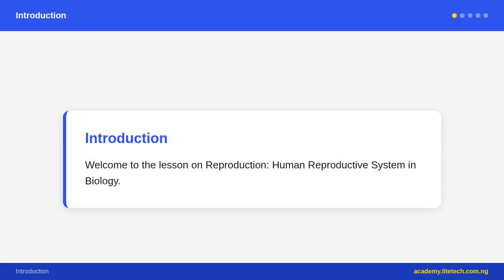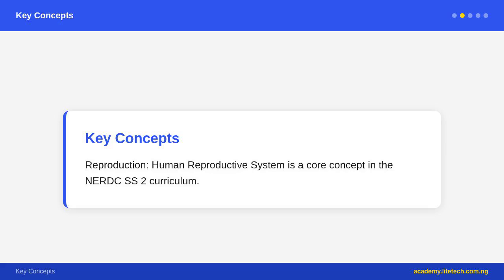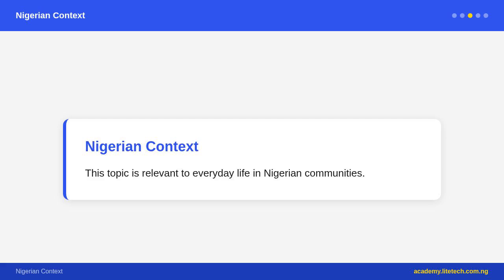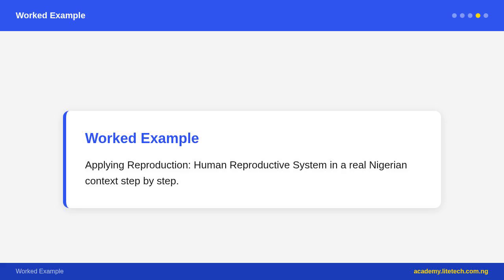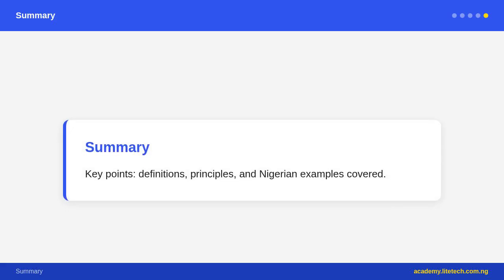SS 2 Biology - Reproduction: Human Reproductive System | Nigerian Curriculum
📚 SS 2 Biology — Reproduction: Human Reproductive System

This lesson covers "Reproduction: Human Reproductive System" from the NERDC-approved Biology curriculum for SS 2 Nigerian secondary school students.

📘 Subject: Biology | Class: SS 2